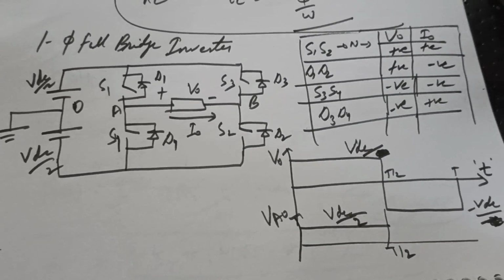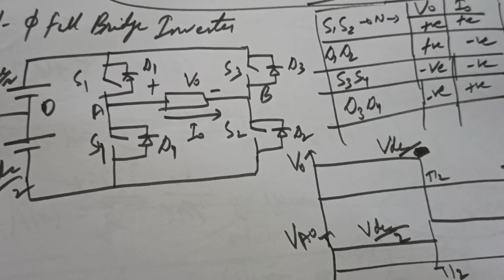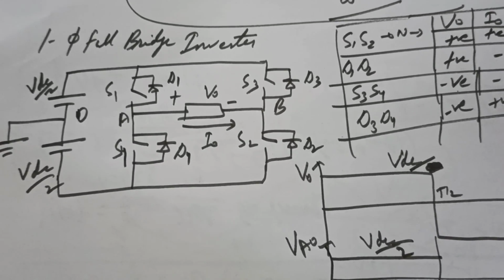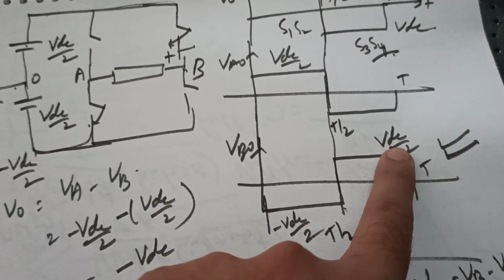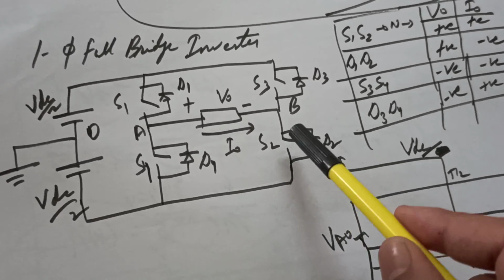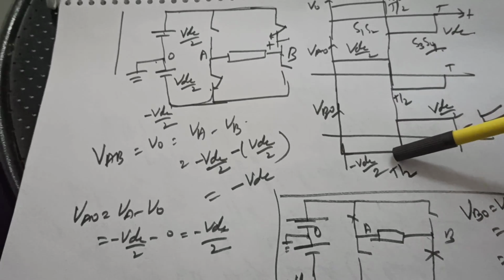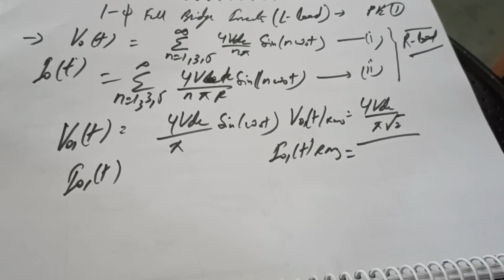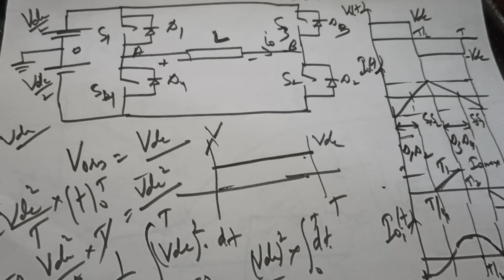PE l 29